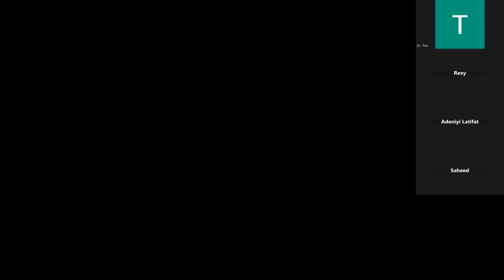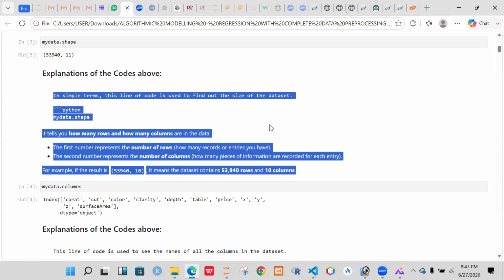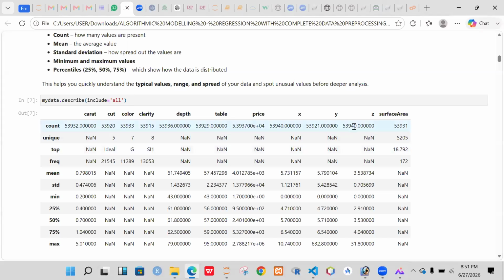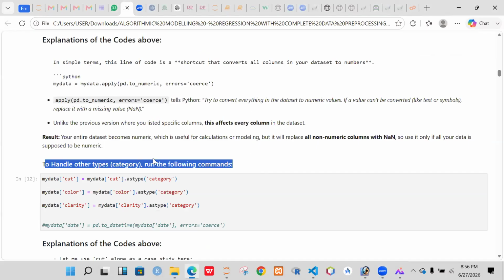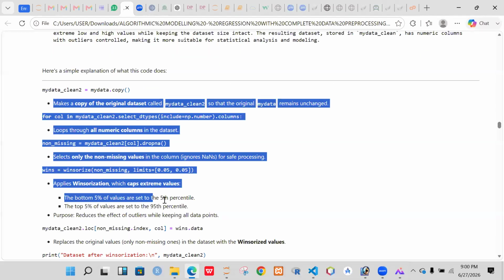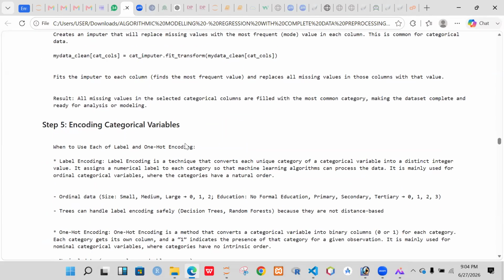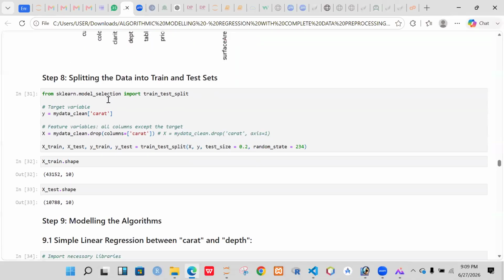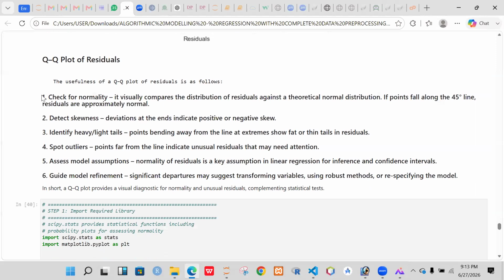STA 220 - ALGORITHMIC MODELLING - REGRESSION WITH COMPLETE DATA PREPROCESSING PIPELINE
Algorithmic Modelling – Regression with Complete Data Preprocessing Pipeline is a practical, hands-on session designed to introduce students to the complete workflow of building reliable regression models using Python. The training emphasizes that successful predictive modelling begins long before fitting a regression model by incorporating essential data preprocessing techniques that improve model accuracy, robustness, and interpretability.

Participants will learn how to import datasets, perform exploratory data analysis (EDA), handle missing values and outliers, encode categorical variables, scale and transform features, select relevant predictors, split datasets into training and testing sets, build and evaluate regression models, and interpret results using appropriate performance metrics. By the end of the session, students will have a clear understanding of the end-to-end machine learning pipeline and acquire practical skills for developing data-driven predictive models applicable in statistics, research, business analytics, economics, healthcare, and many other real-world domains using Python.